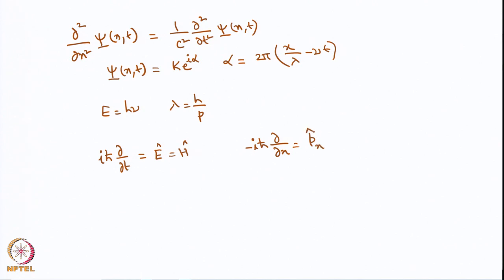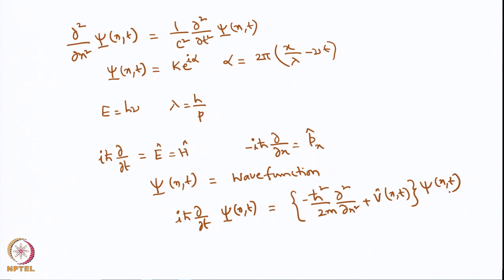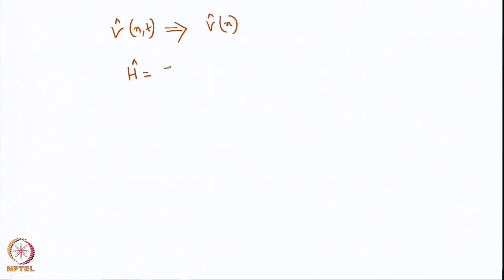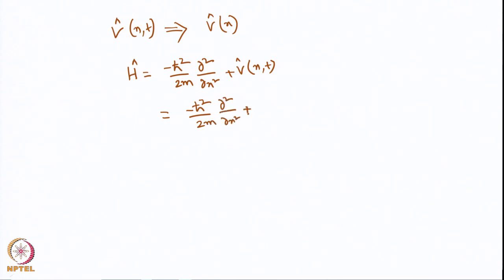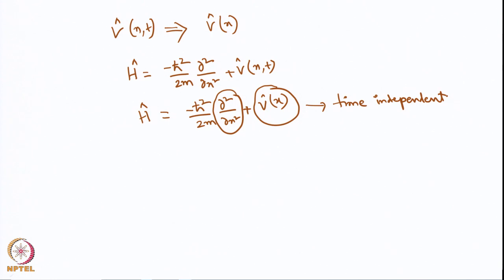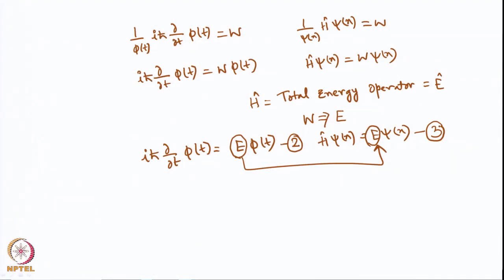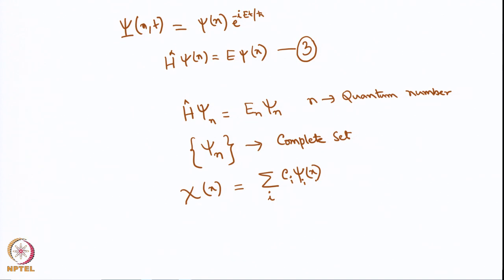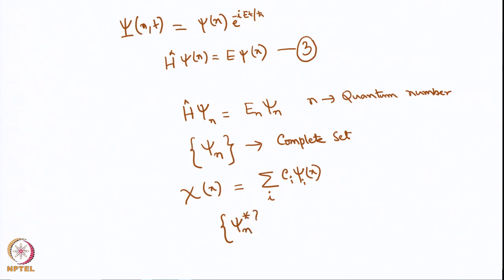Week 1: Lecture 02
Lecture 2 : Introduction to quantum Mechanics-(Part-2)